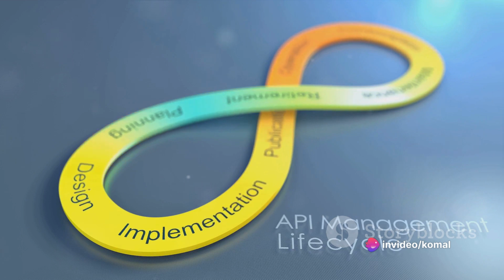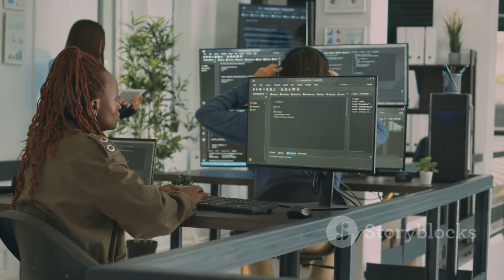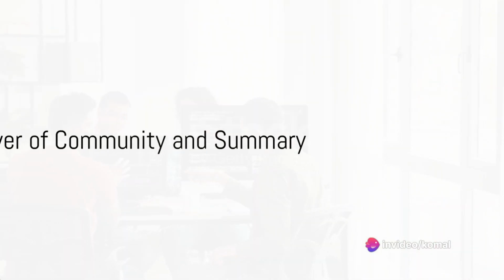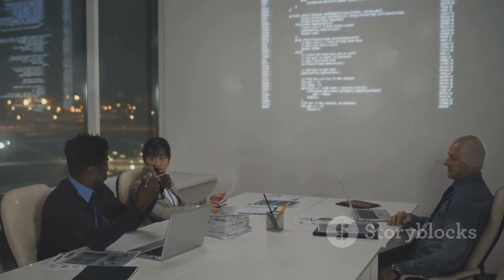Why API documentation is essential for developers??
OUTLINE:
00:00:00 The Role of API Documentation
00:00:59 The Blueprint for Integration
00:02:06 Error Handling and Security
00:03:08 Best Practices, Examples, and Versioning
00:04:17 The Power of Community and Summary